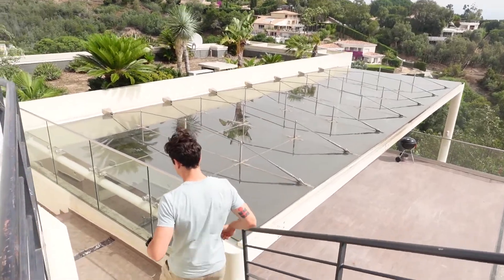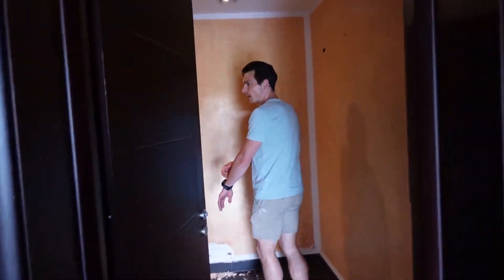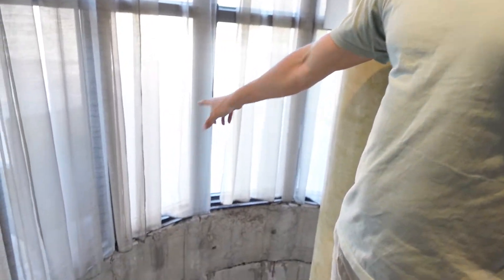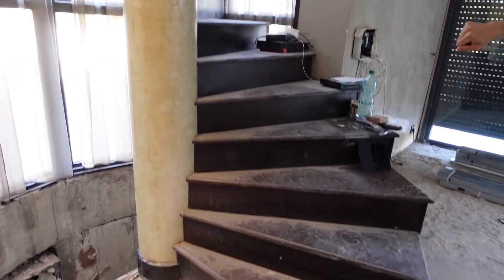Villa Super Cannes SHOCKER! Renovation Nightmare Unveiled by Leo Contractors 🔨😱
Welcome back to Leo Contractors, where we turn renovation challenges into extraordinary transformations on the enchanting French Riviera! In our latest vlog, join Ryan as he unveils our thrilling new project - a Villa in Super Cannes that posed unexpected hurdles for our clients.

🏠 Step inside this remarkable journey as we reveal the property’s initial state, showcasing the issues that took us by surprise. From extensive water damage to unforeseen structural challenges, this Villa has quite the story to tell.

🔨 Witness the property’s transformation as we strip it back to its core, rewire, and redefine its layout. It’s a monumental task, and we’re excited to share every step with you.

🚧 In the second half of the video, take a tour with Ryan as he showcases the progress. The demolition is complete, the framework is in place, and our skilled team is hard at work, breathing new life into this villa.